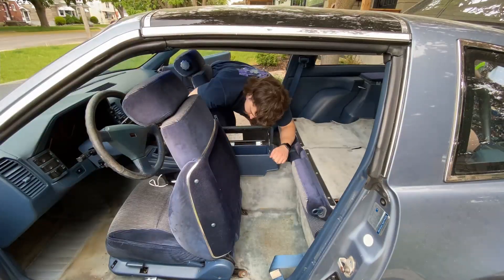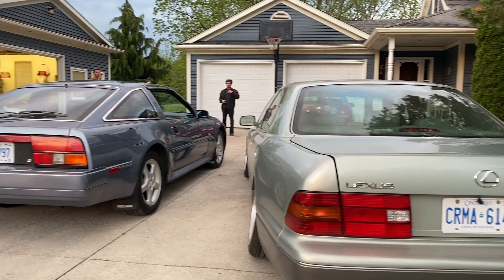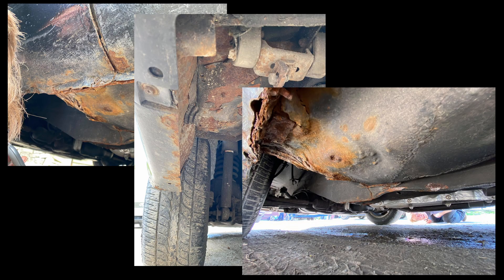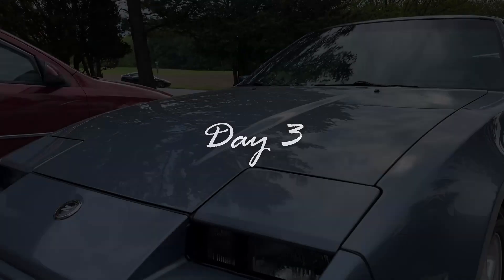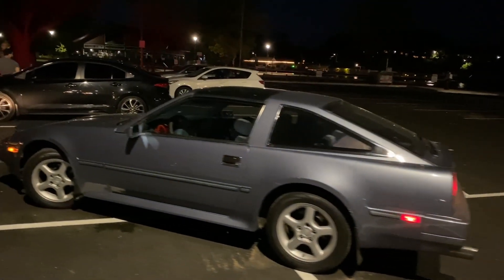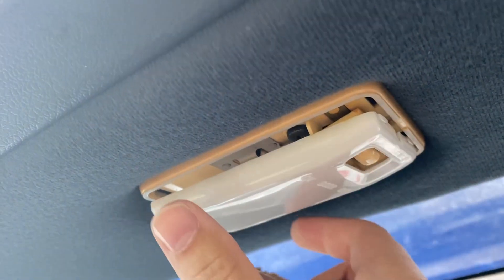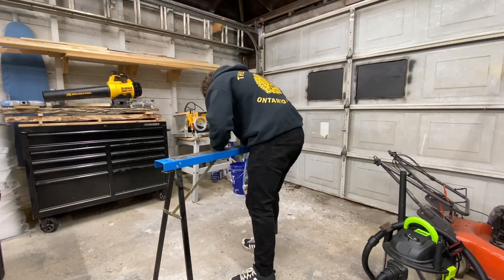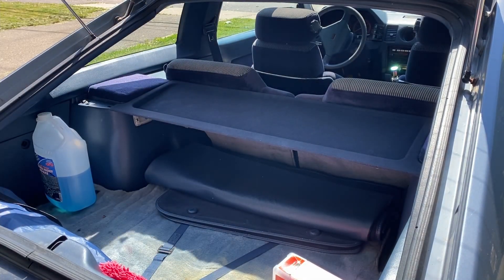First Week With My 300zx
First week with my 1986 Nissan 300zx z31 2+2 in Medium Blue Metallic. This video covers the first week with the car including going on some cruises, putting in some LEDs, and fixing some interior pieces. I'm sure this feels all over the place but there will be more videos on the way. I have a ton of parts coming in so there will be loads of videos on all of that including timing belt replacement (waterpump, thermostat, etc etc), new speaker install, steering wheel install and much more!